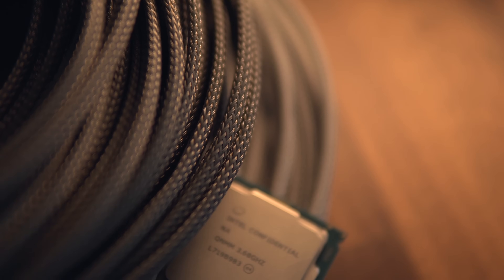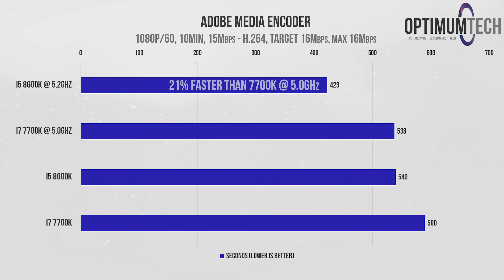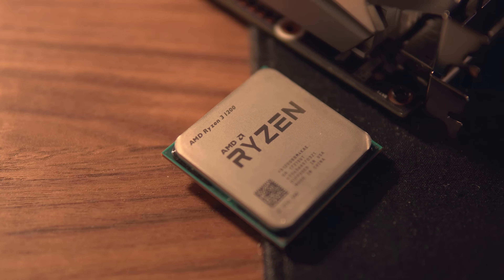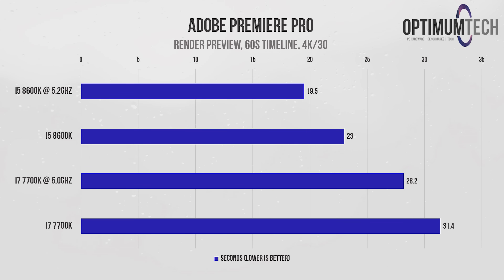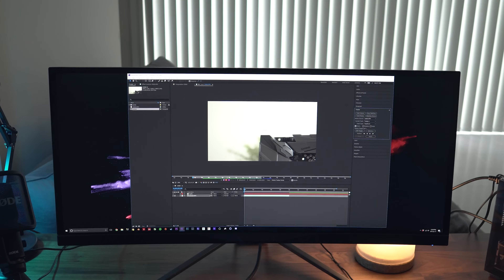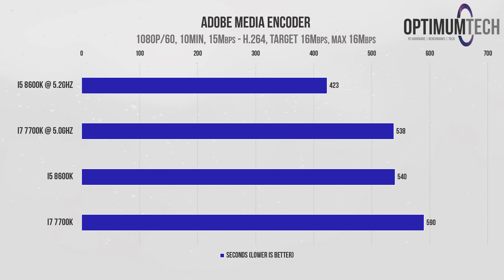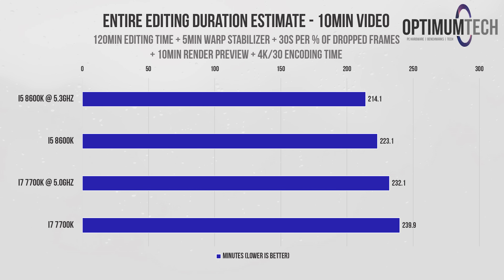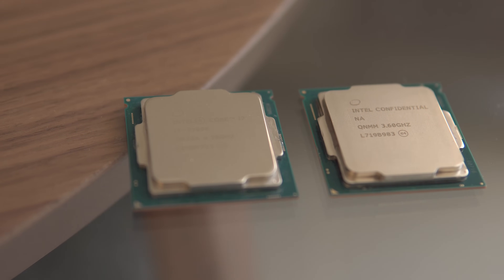8600K vs 7700K - Better CPU for Adobe Content Creation?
What's better for video editing - more cores, or more threads?
Today, we find out.

Amazon
MSI Z370 Gaming M5 Motherboard
ALL Coffee-Lake CPUs -
Intel i7 8700K
Intel i7 8700
Intel i5 8600K
Intel i5 8400
Intel i3 8350K
Intel i3 8100

Current gear!
Manfrotto XPRO Fluid Head
Manfrotto 3-section 055 Tripod

The product was provided to Optimum Tech for free but no review direction was received from the company.